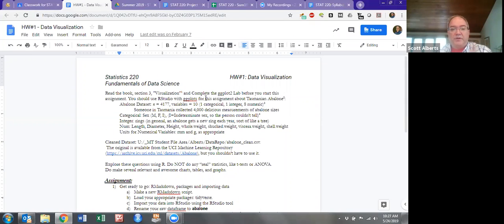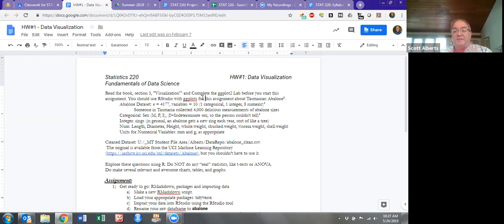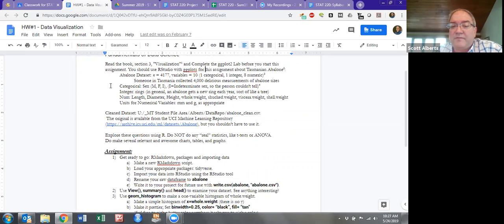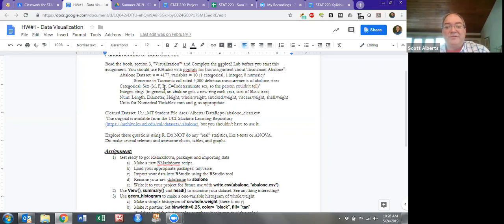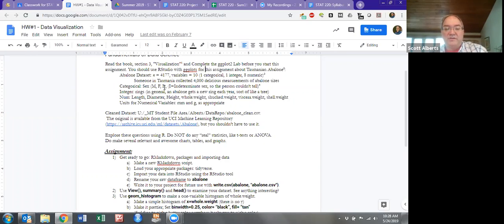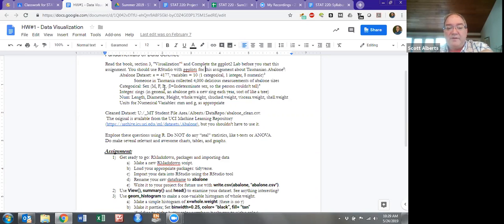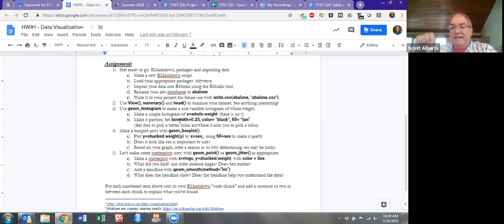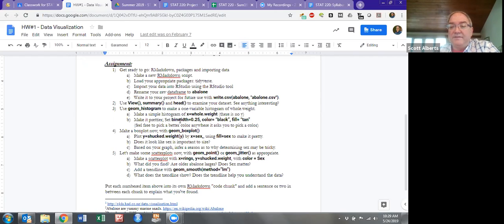STAT 220 - HW1 Visualization with ggplot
This is a walkthrough of STAT 220 Homework #1 Visualization with ggplot. It uses my favorite dataset of Tasmania abalone sexes.